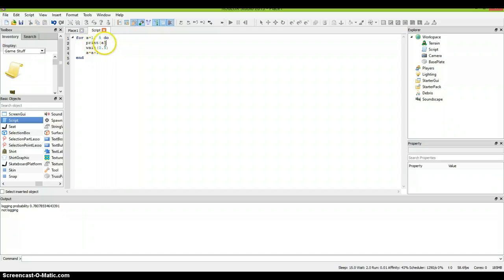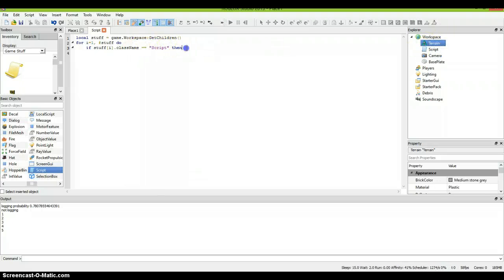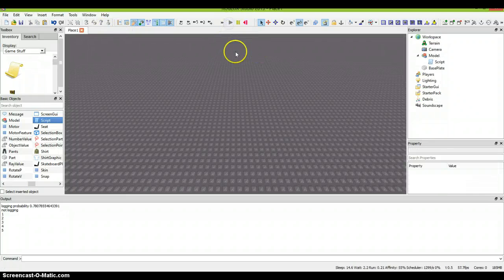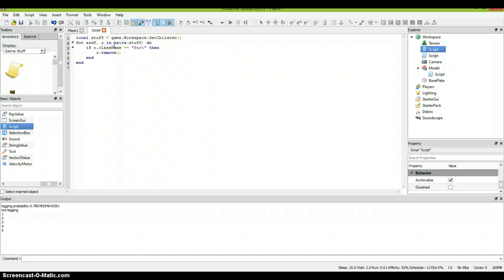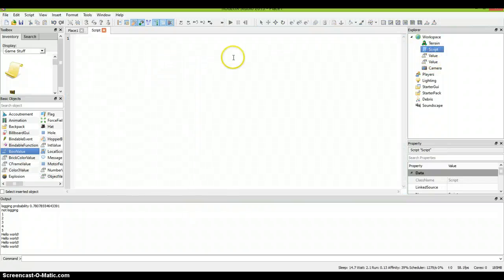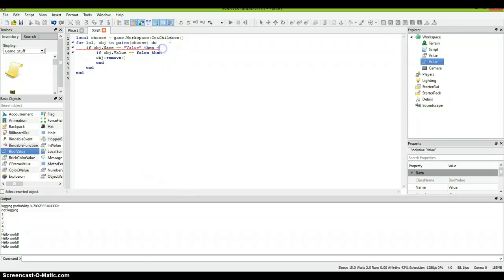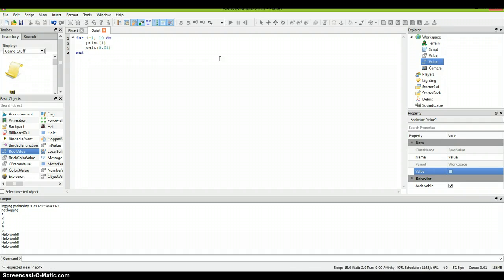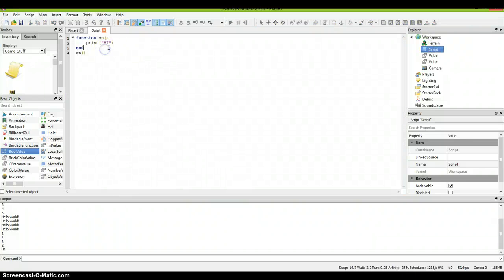Chapter 4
for, in pairs